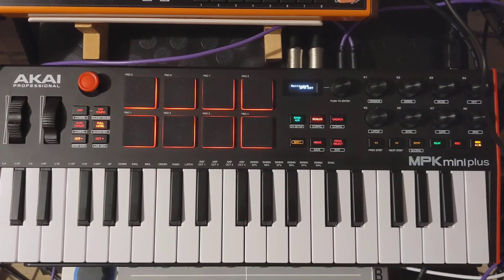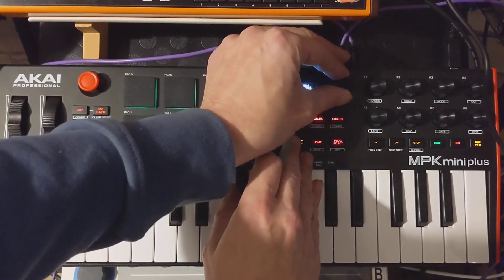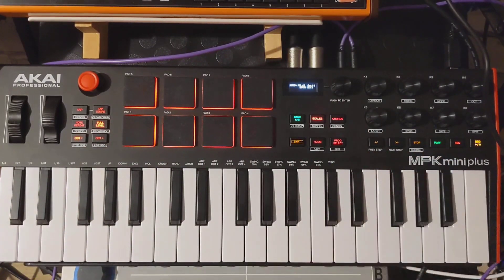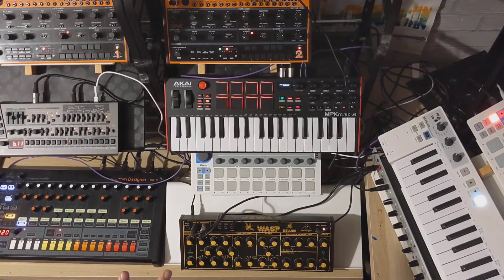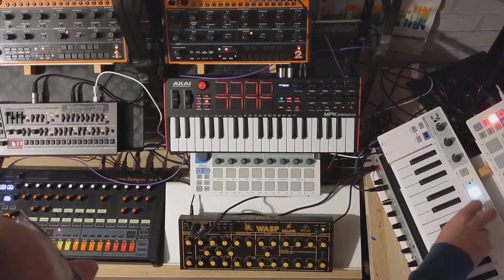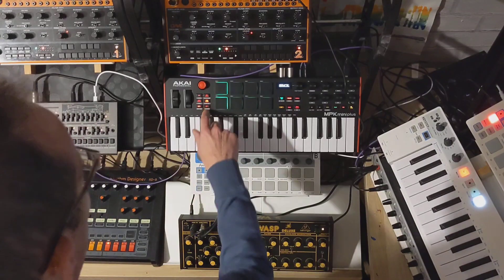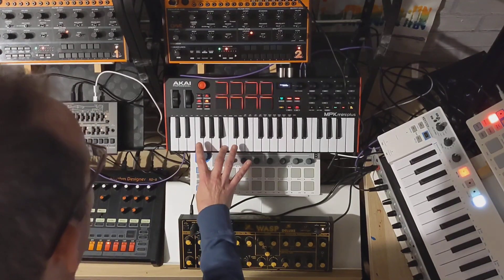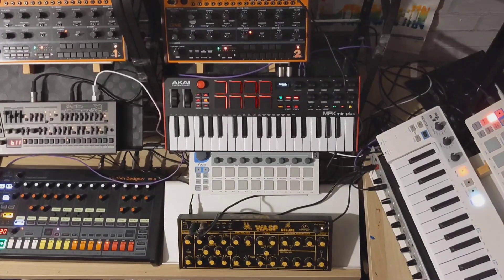Akai MPKminiplus review part 2 - Syncing to external hardware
Review of setting up AKAI MPKMIniplus with external synths and standalone without PC.

Quick guide covering setting up different channels for step and live sequencer and basic operation